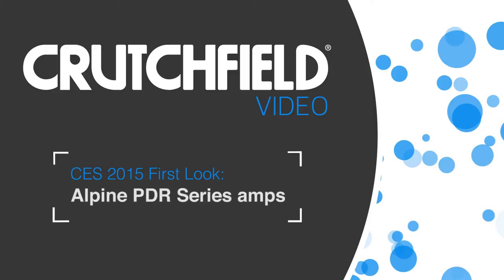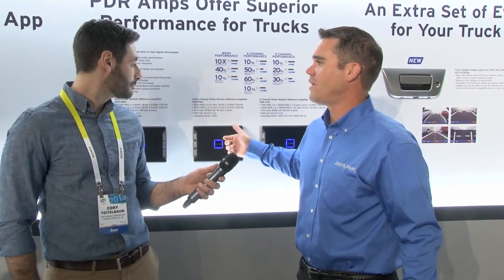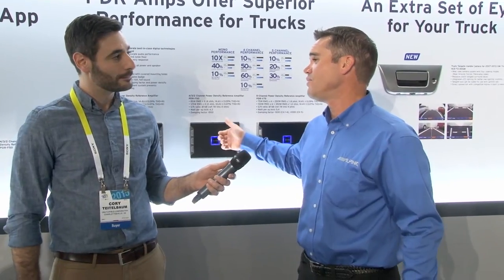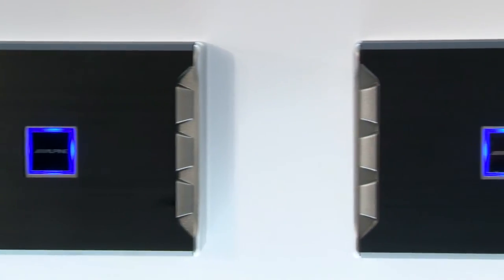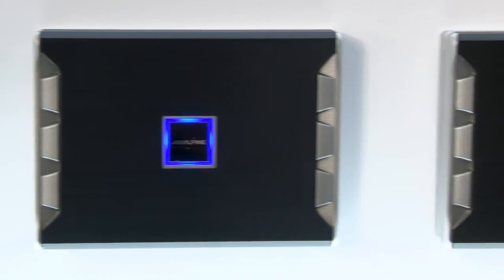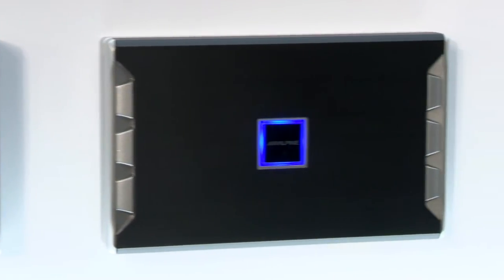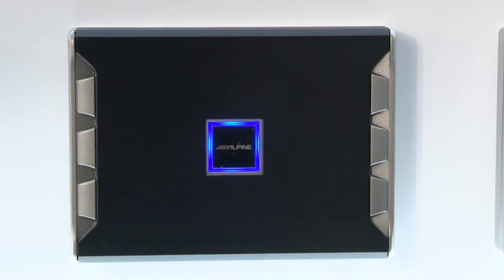CES First Look: Alpine PDR-series amplifiers | Crutchfield Video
Alpine's PDR-series amplifiers off plenty of power in a small, compact chassis. They’re easy to mount, they don’t take up much space, and they don’t create a lot of heat. They produce clean, high-quality power, so you can create a great sound system.  Check out our coverage of the PDR-M65, PDR-F50, and PDR-V75 at Alpine's booth at CES 2015.